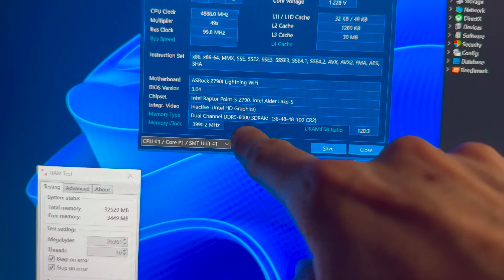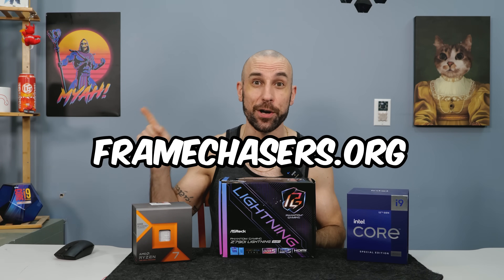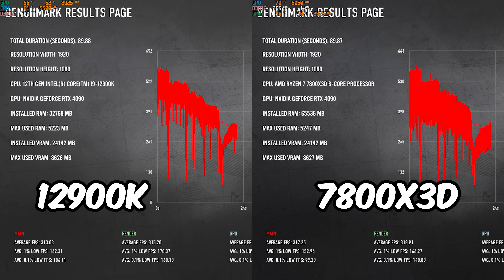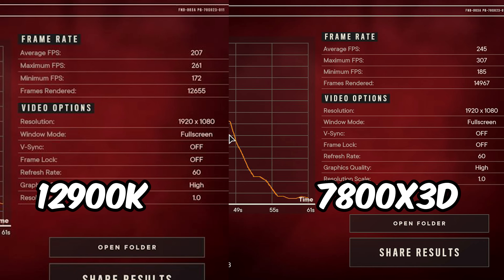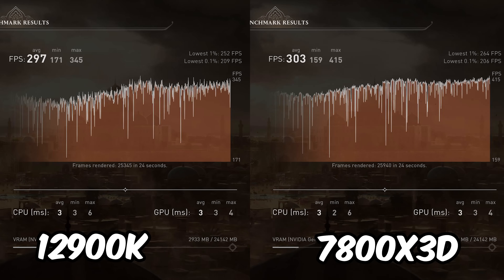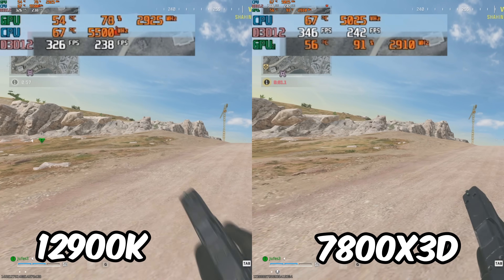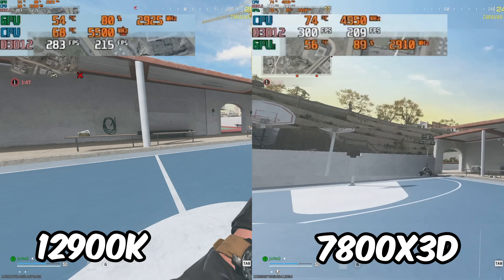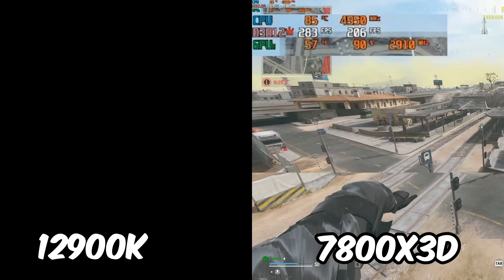🛑 7800X3D VS 12900K MAX OC BENCHMARKS 2024 😱👑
7800x3D Amazon